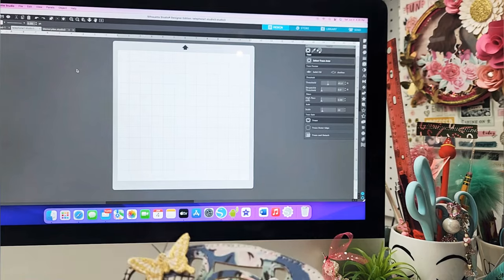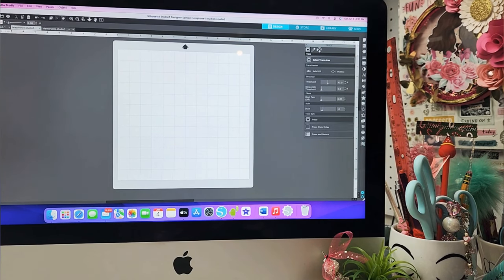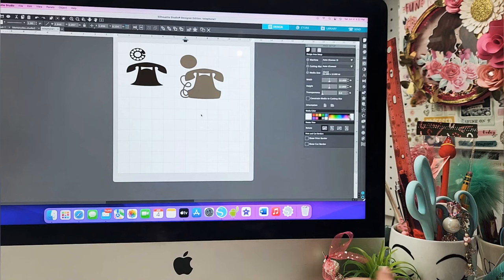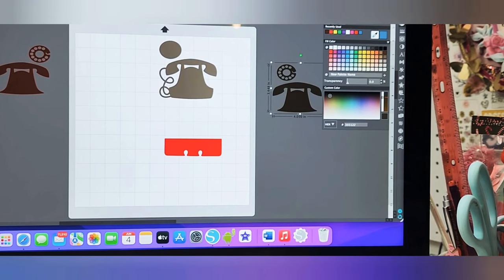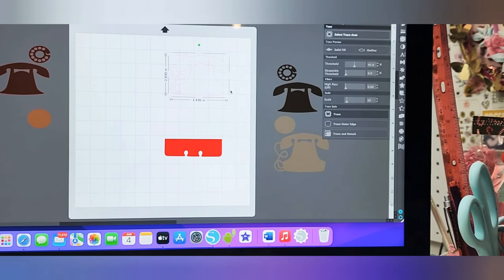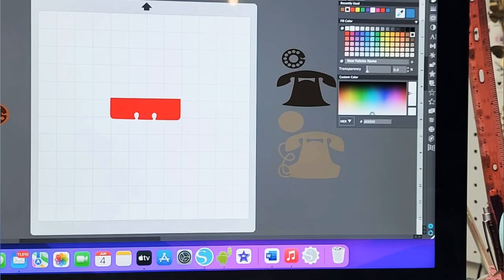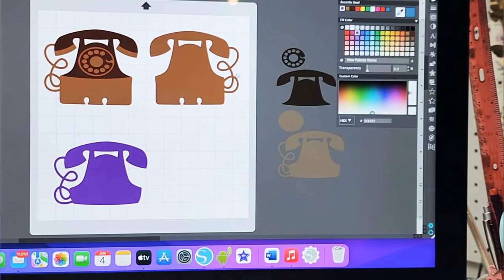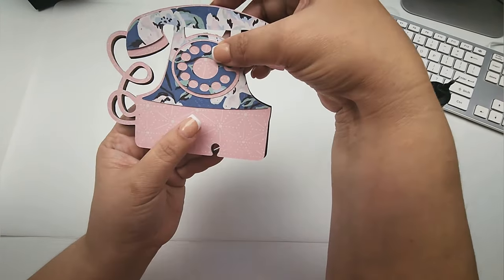How to make a retro phone mdc using free svgs and Scrapdivadesigns.com diecutting sets